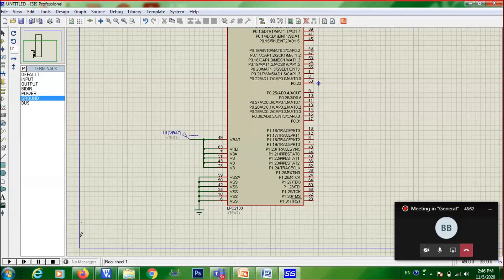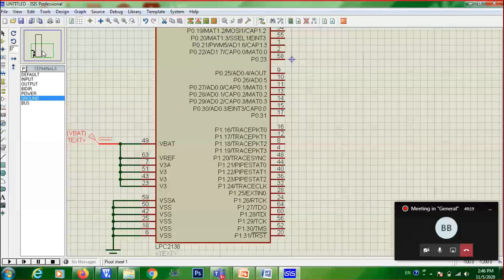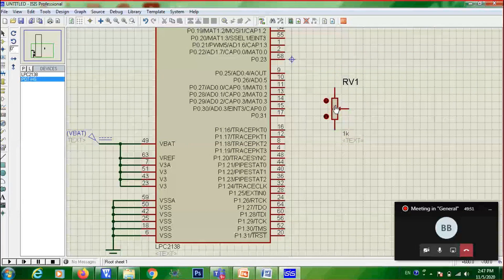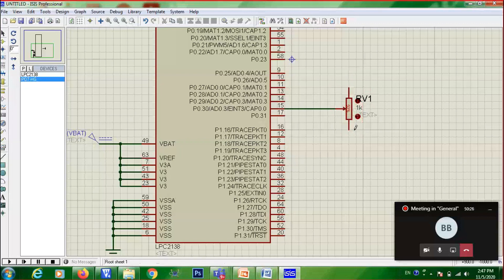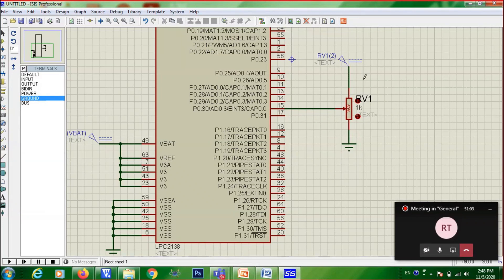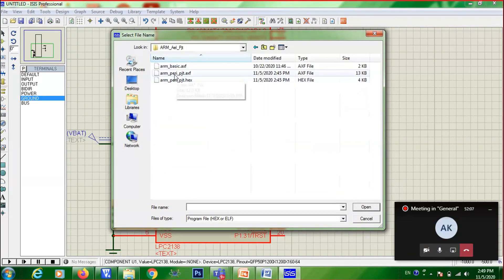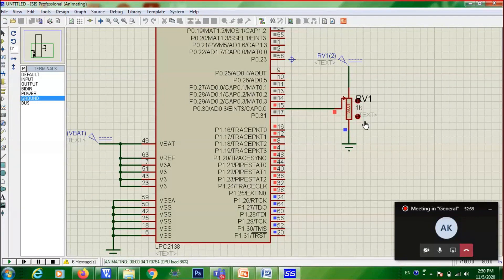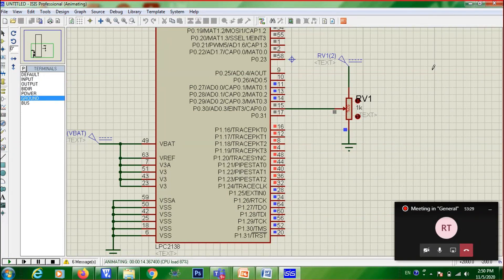Simulation of ADC Value Display on 10 LEDs using Proteus | LPC2148 Course Part 13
This video describes the Simulation of Displaying the 10 Bit ADC Value generated from ADC on 10 LEDs of Port 1 (P1.16 to P1.26) in LPC2148 using Proteus.